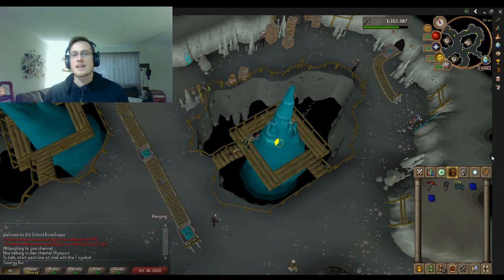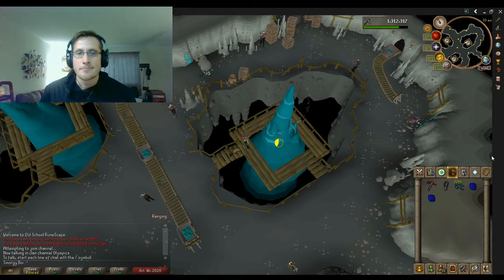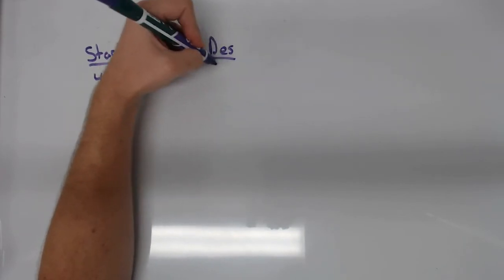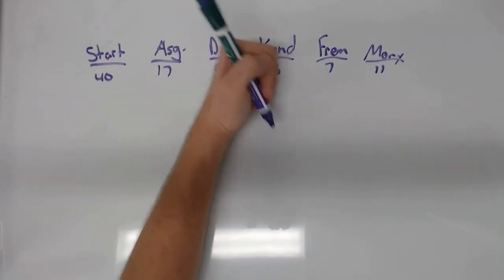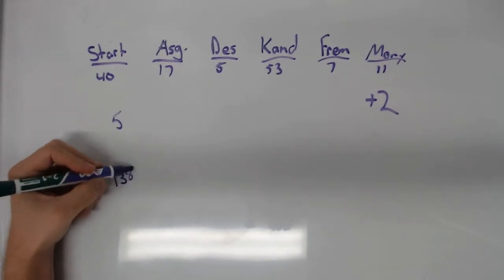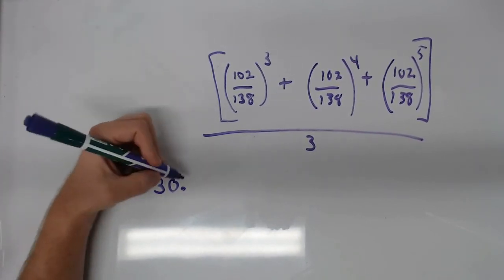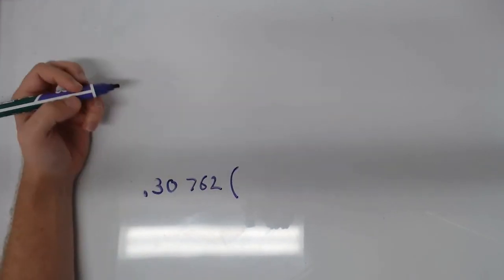Ranger Boots Odds in Leagues - OSRS Trailblazer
This google doc has a java program ready to copy and paste so you can calculate your own odds!

Intro: (0:00)
Math: (0:39)